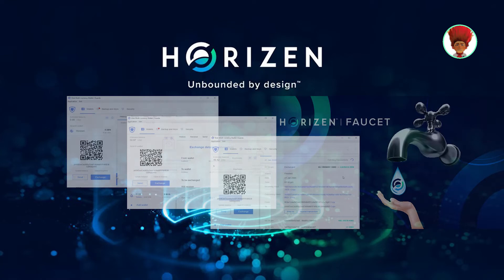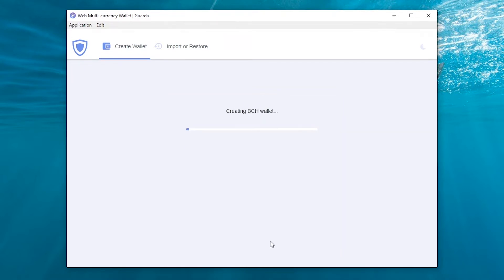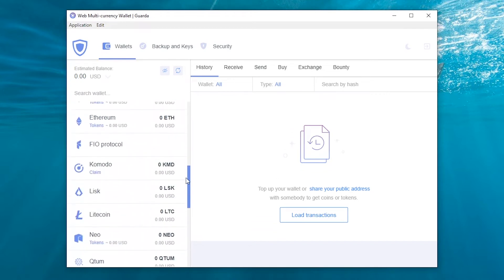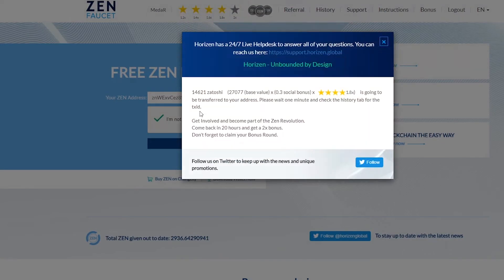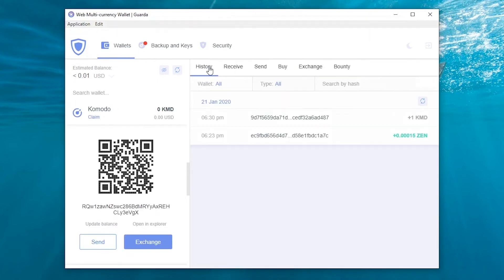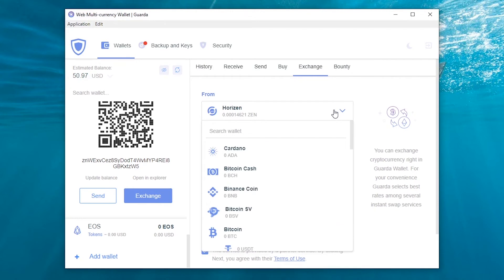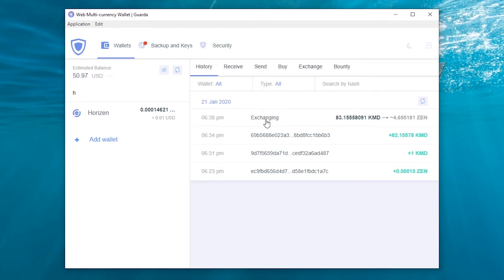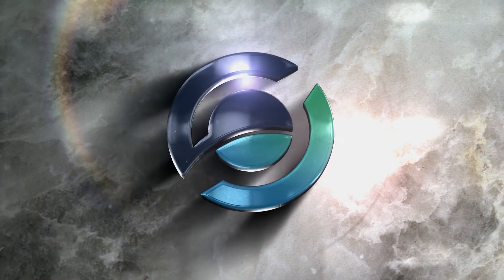Horizen Fans Present You The Guarda Wallet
Guarda wallet is a non-custodial cryptocurrency wallet which aims to provide an all-in-one solution for crypto storage. The wallet is both multi-platform and multi-coin, meaning that you can store different cryptocurrencies and access them on different devices, making this wallet extremely efficient and accessible.

In this video we will present you the Guarda Wallet and use some exchange functions, from Komodo, to ZEN